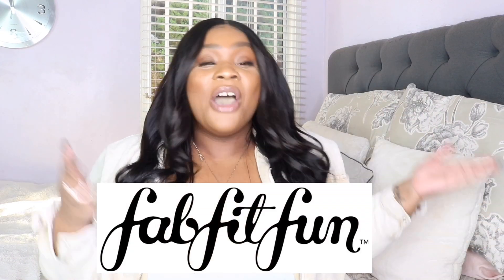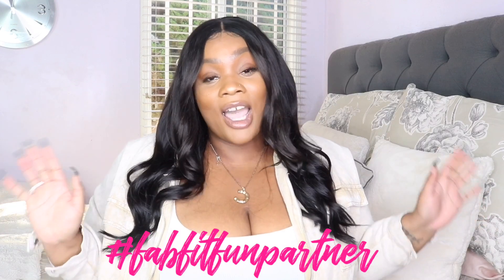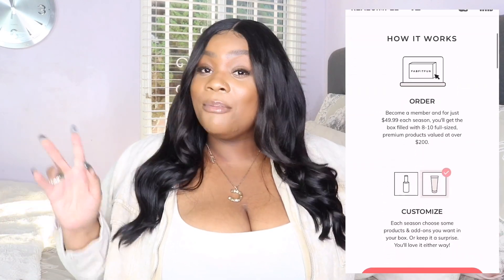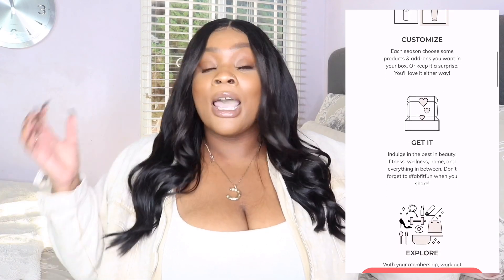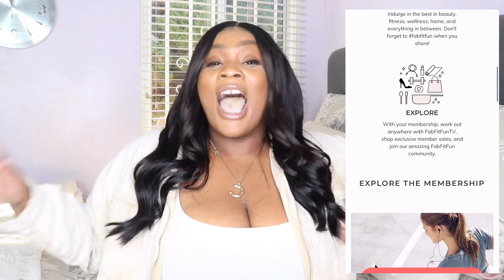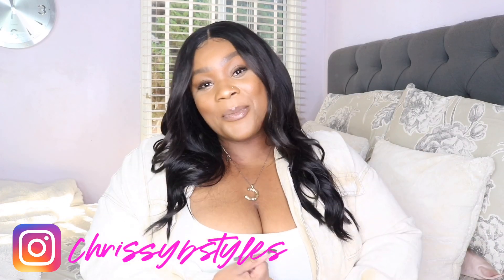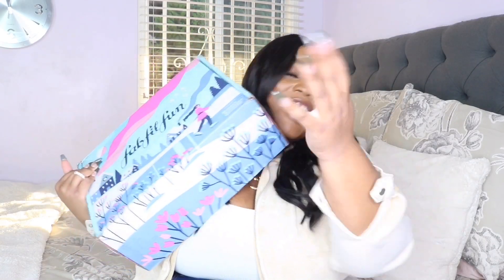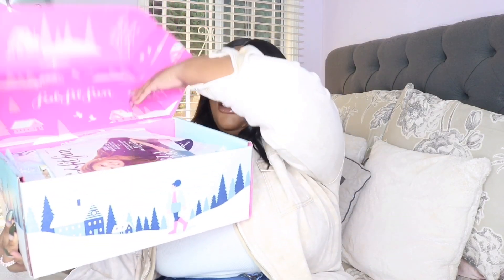You guys won’t believe what’s in this box!! | FABFITFUN WINTER 2019 UNBOXING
Ive partnered with FabFitFun on this unboxing video. This is my impression of the FabFitFun box and all opinions are my own.

Bowtochrissy

 Xo,
Chrissy 💖